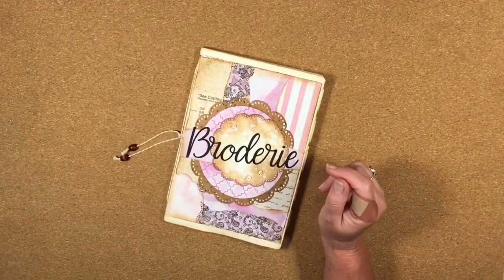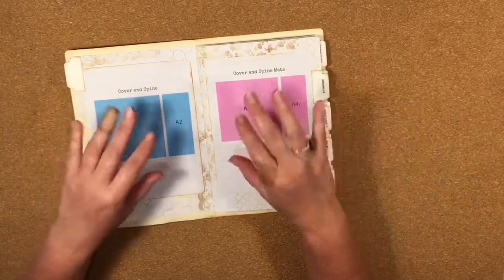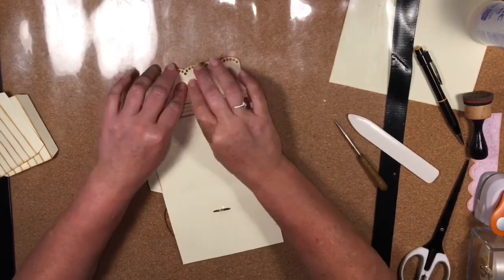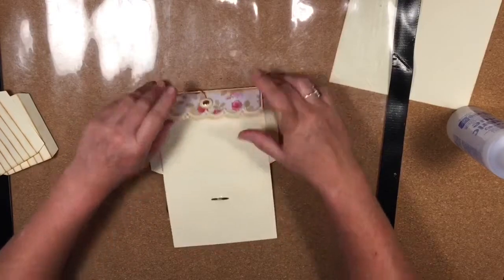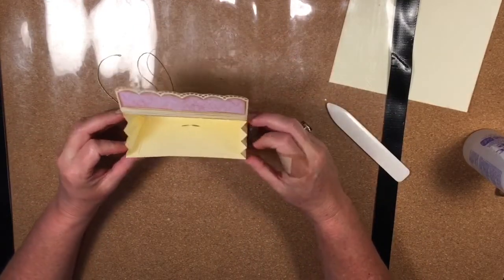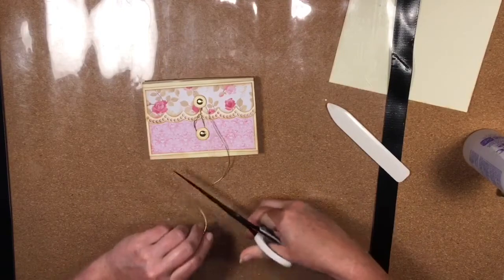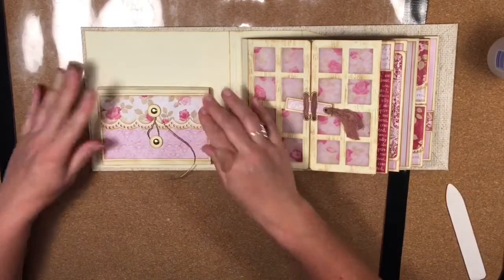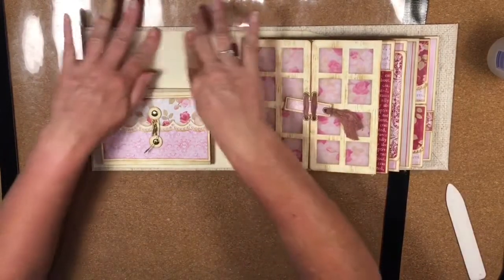Broderie SVG Mini Album - Inside Covers - Accordion Pocket/Envelope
Hi Guys,
Welcome to the next construction video in the Broderie SVG Mini Album series.  In this video we will be making an accordion envelope/pocket using some of the pieces from the Broderie SVG files.

The SVG files contain all the elements you need to make your own mini album and includes files for the cover, spine, binding, pockets, flips, doors, tags, inserts and all the mats.  Each of the elements are designed to be versatile so they can be used for different purposes and you can use them with your choice of paper.  You can even resize the elements to make your mini album larger or smaller - they really are versatile!

Please feel free to head over to my Etsy store and take a look at the files The files are an instant digital download so you can start creating straight away!

Here's the link to the Nitwits Collection digital download that I used to make this album